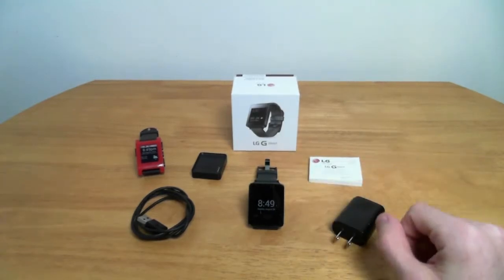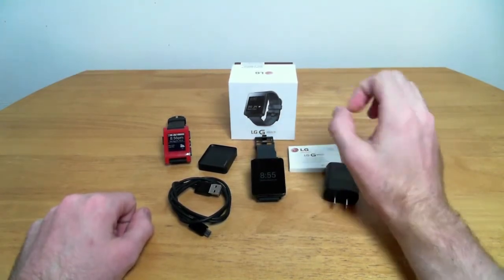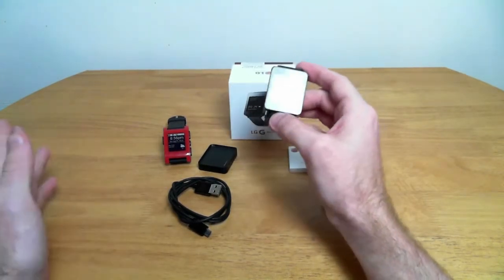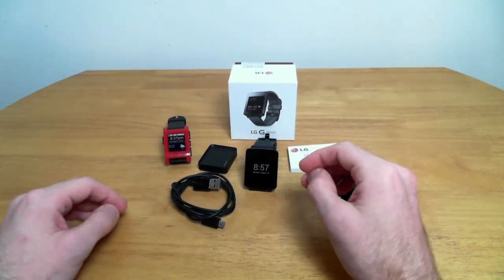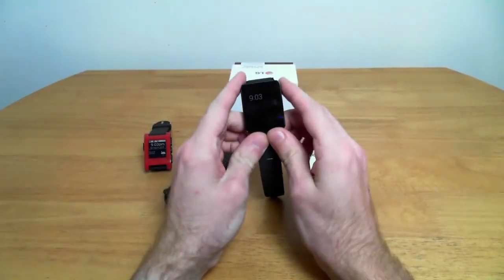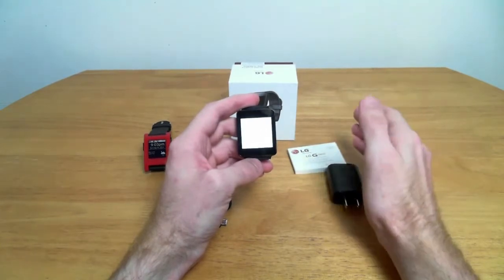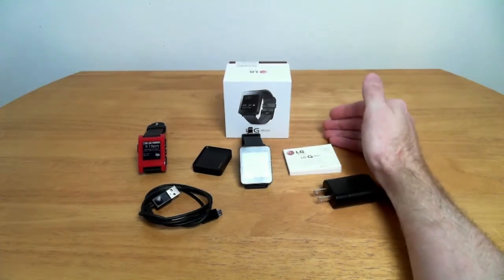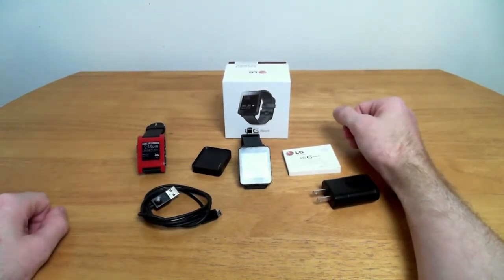Chronno Plays - LG G Watch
What can I say about the LG G Watch?